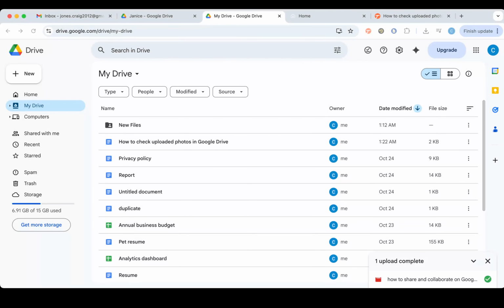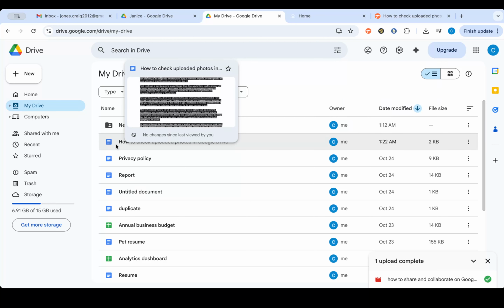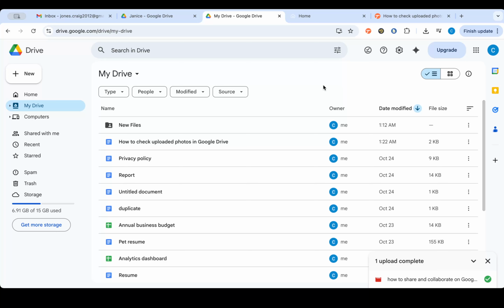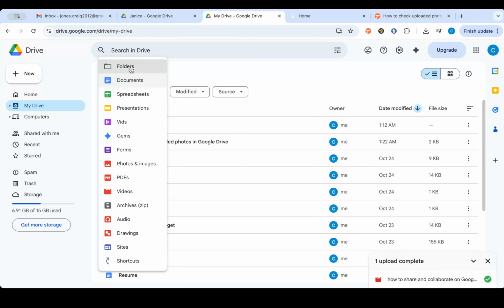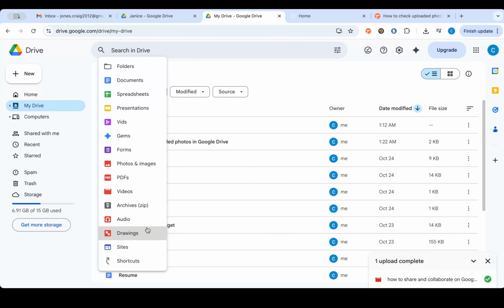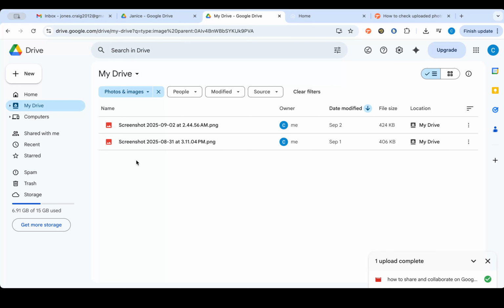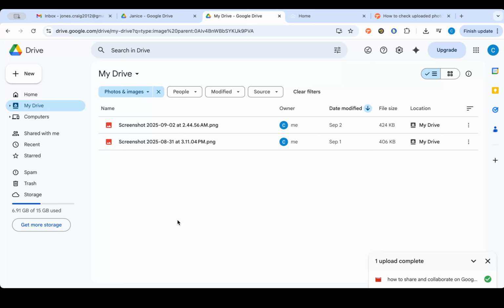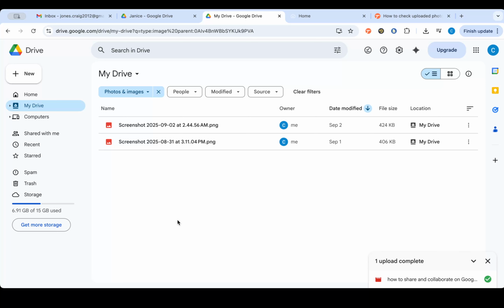How to Check Uploaded Photos in Google Drive - 2025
How to Check Uploaded Photos in Google Drive - 2025 📸 Quickly locate and view all your uploaded photos in Google Drive for easy access and organization!

Steps
• Open Google Drive → Sign in to your account.
• Click Search in Drive → Type image file names or use Advanced Search.
• Select Type → Photos & Images → Filter all uploaded photos.
• Browse your photos → Click any file to open or preview.
• (Optional) Organize photos into folders → Drag & drop for easy access.

Timestamps
0:00 (How to Check Uploaded Photos in Google Drive - 2025)
0:05 Open Google Drive → Sign In
0:15 Use Search Bar → Advanced Search → Filter Type: Photos
0:25 Browse & Preview Uploaded Images
0:35 Optional: Organize Into Folders

Helpful Tips: Use Advanced Search For Faster Access, Filter By Type To Find Images Quickly, Organize Photos Into Folders For Easy Management

If you find this video on How to Check Uploaded Photos in Google Drive - 2025 helpful, please consider subscribing to the channel so we can continue to bring you amazing troubleshooting tips for your PC!